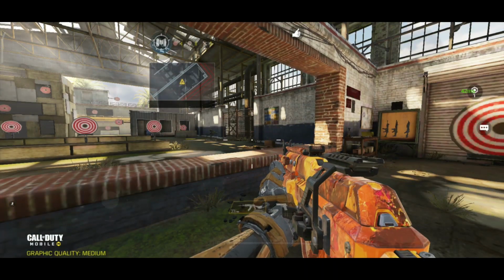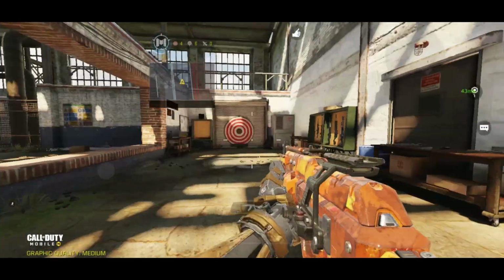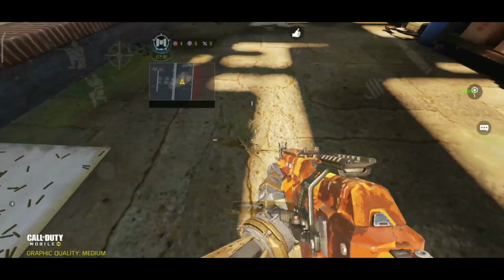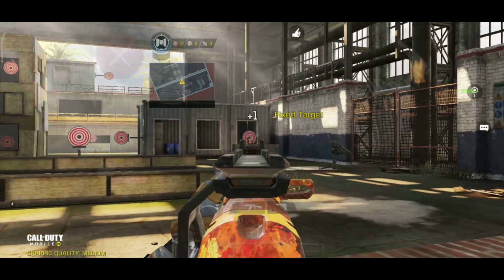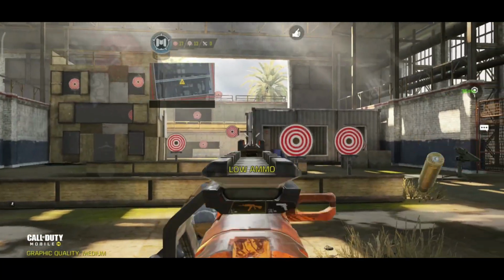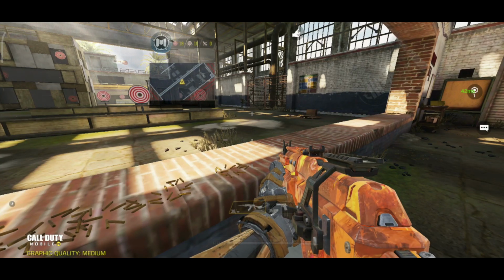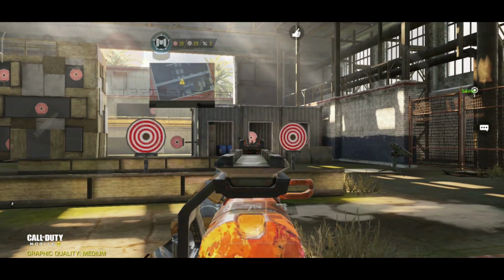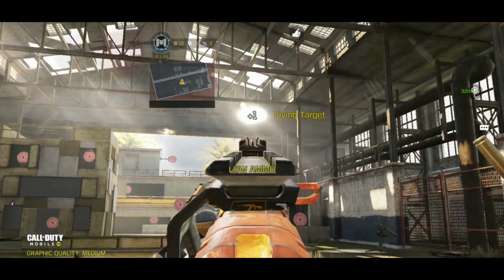HOW TO IMPROVE YOUR AIM USING THE TRAINING ROOM IN COD MOBILE! Call Of Duty Mobile Tips And Tricks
Today I will teach you all how to use the training room in COD Mobile to improve your aim! I will show you techniques and drills to make your aim better so you can get more kills and win more games!

5 Min Call, Chill Day by Lakey Inspired

Device: Xiaomi Mi 8 Lite
Headset And Mic: Turtle Beach Ear Force Recon 50
Editing Software: Adobe Premiere Pro